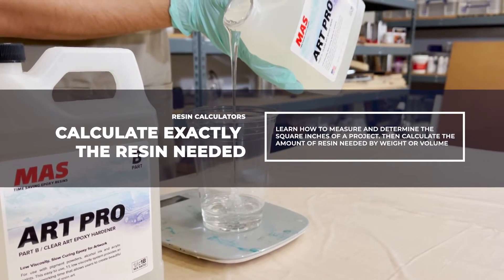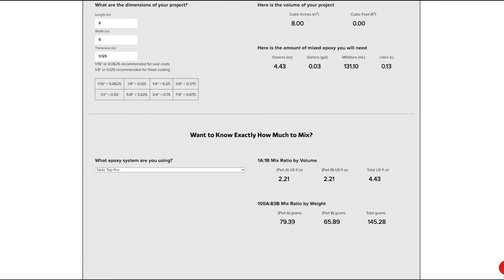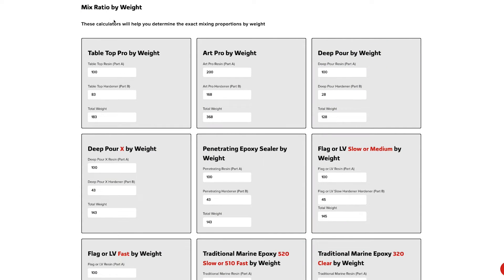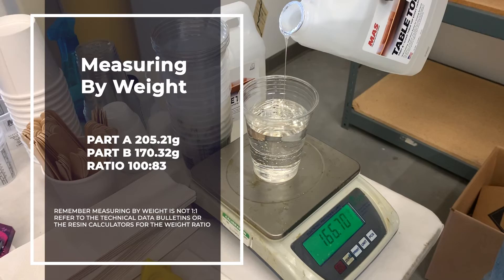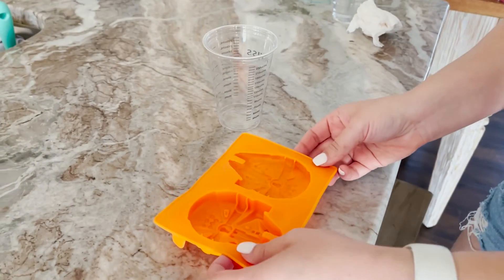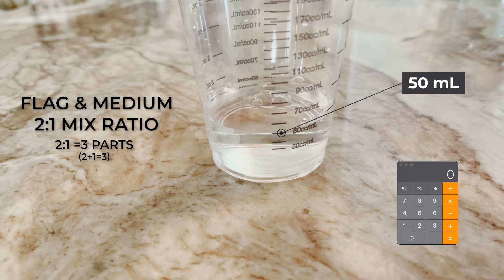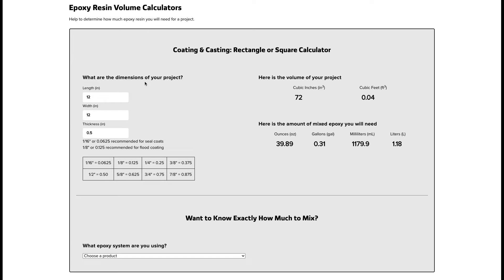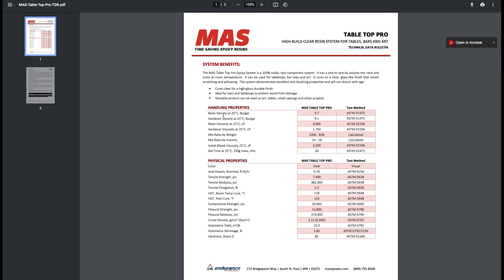How to Calculate Epoxy Resin | Epoxy Resin Calculator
How to much epoxy resin do I need? We've got you covered! We set the gold standard for epoxy resin calculators to help you determine exactly how much resin you need for your project!

We have a rectangle or square calculator that will tell you cubic inches, cubic feet as well as how many ounces, gallons milliliters and liters. To take it a step further, you can choose the product and it will tell you exactly the amount of resin and hardener you will need in both volume and weight!

We also have round or circular calculators, epoxy resin by weight calculators as well as epoxy resin by volume calculators!

The Tomahawks on the thumbnail are courtesy of Blake @BMSculptures

00:00 How much epoxy resin do I need
00:16 Determine the dimensions of your project
00:49 Choose which MAS Epoxies product you are using
01:34 How much resin do you need for a round or circle project
01:57 Mix ratio by weight calculations
02:40 Weight calculation example
03:23 Resin calculation hacks, tips and tricks
03:38 No Mixing Cups? No Problem!
04:10 How much resin for a mold
04:29 Determining the mix ratio for total epoxy resin volume
04:59 How to measure 2:1 epoxy resin
06:08 How to convert epoxy resin by volume to weight
07:21 Technical data bulletins
08:15 Peace out!